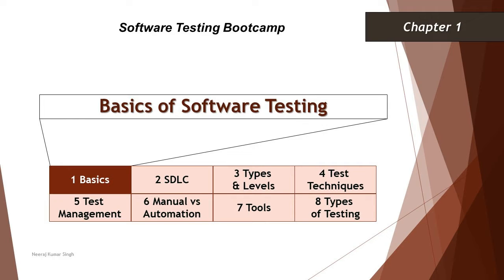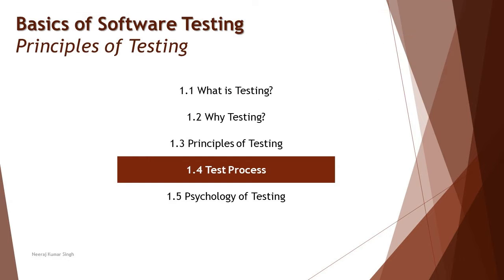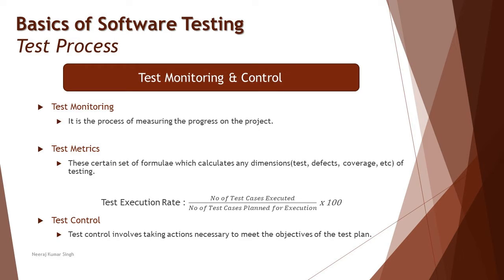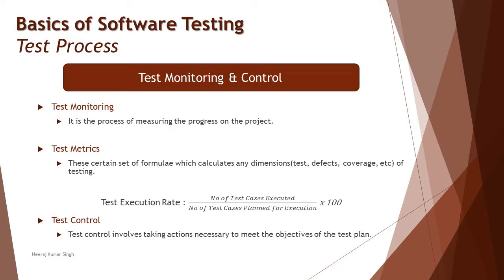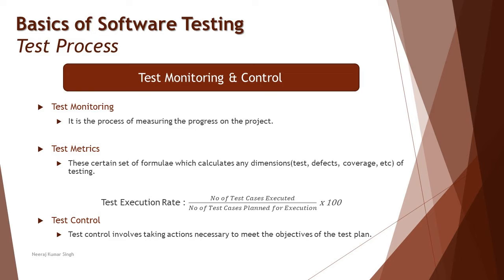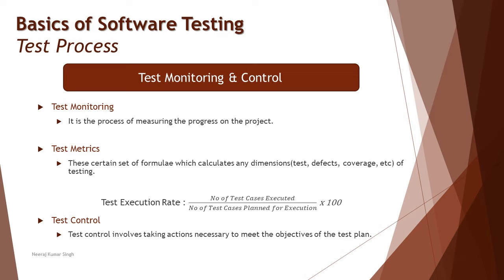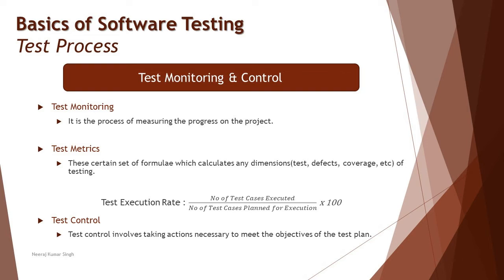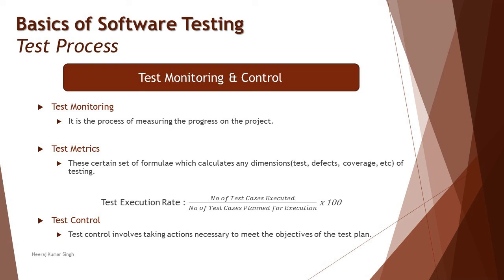Software Testing Bootcamp | Test Monitoring, Test Control, Test Metrics | Software Testing Tutorials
Hello Friends,

This tutorial will drive individuals about the Basics of Software Testing and will be discussing Test Monitoring, Control and Metrics.

Testing Life Cycle,
Test Process,
Test Monitoring,
Test Control, Test Metrics,